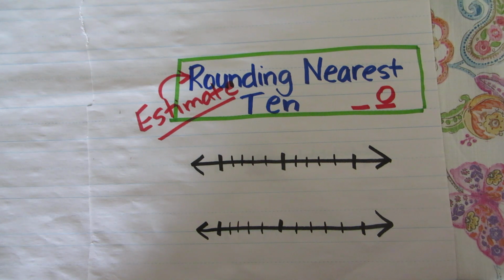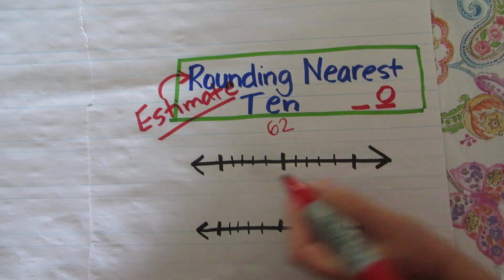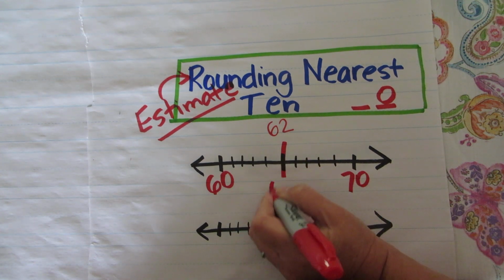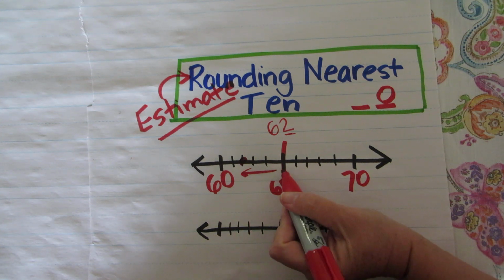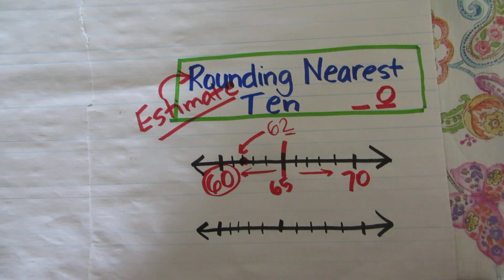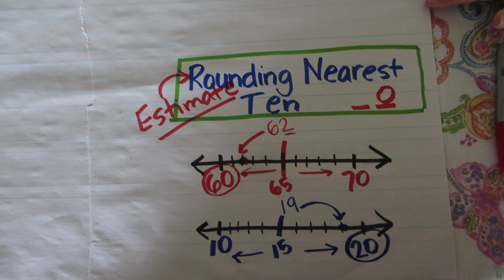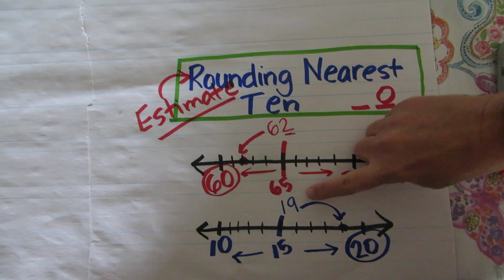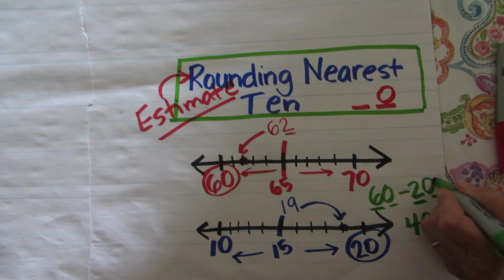4 rnd 10 sub